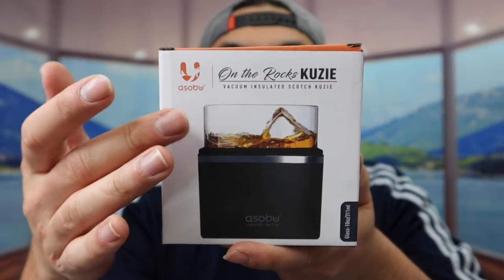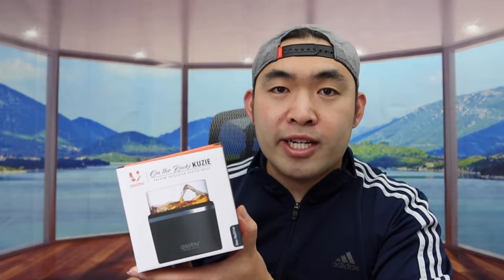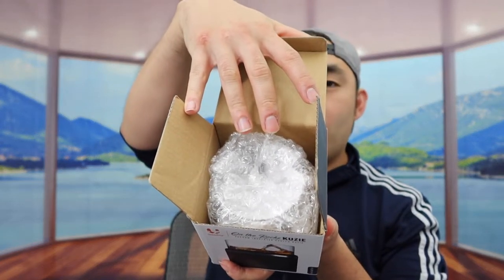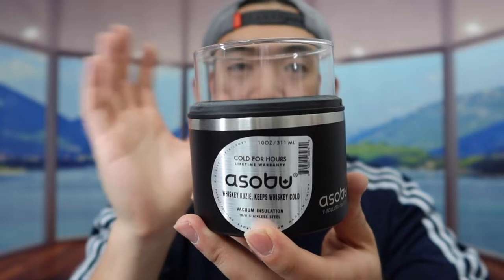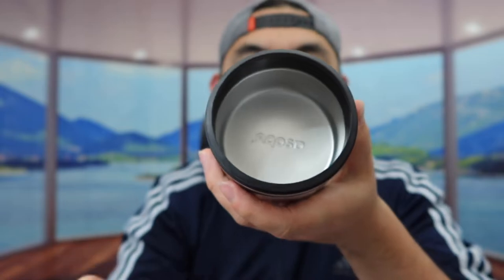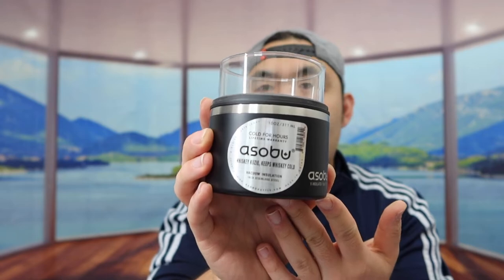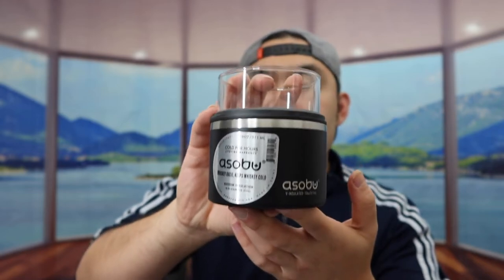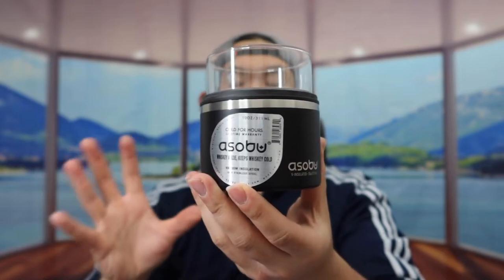Should You Buy? Asobu Insulated Whisky Glass with Sleeve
Are you in search for the best insulated whisky glass with sleeve? Check out the video to find out if this product is for you!

If you want:
Asobu Insulated Whisky Glass with Sleeve